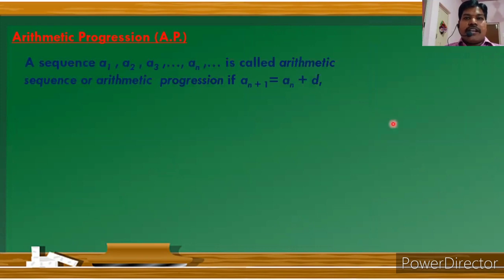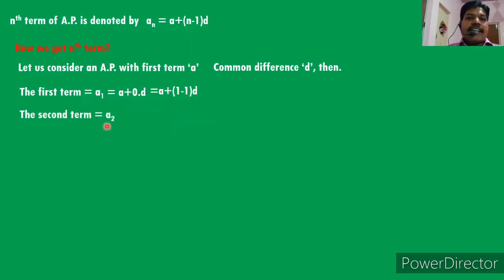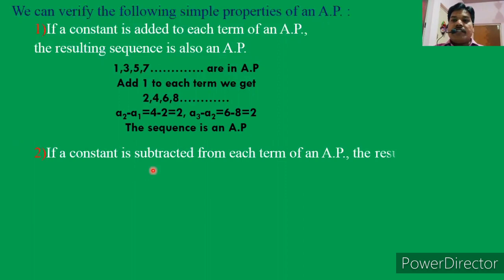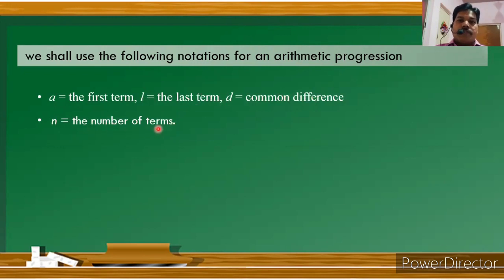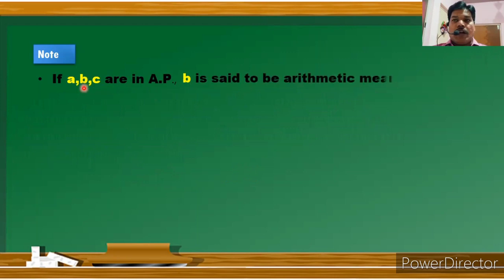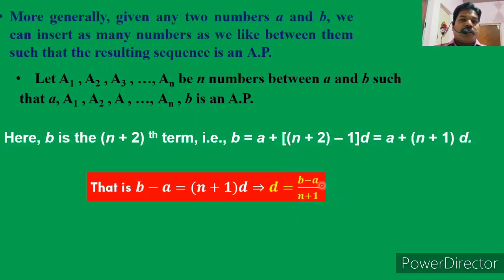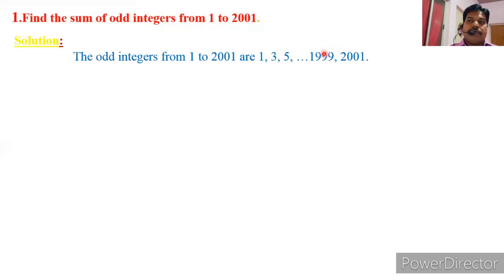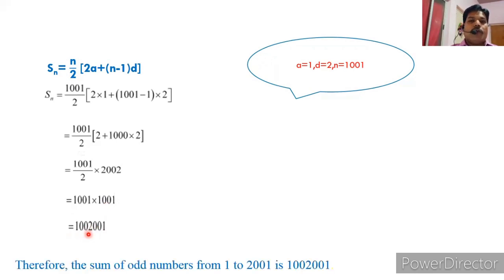Lecture 1.3 sequence and series